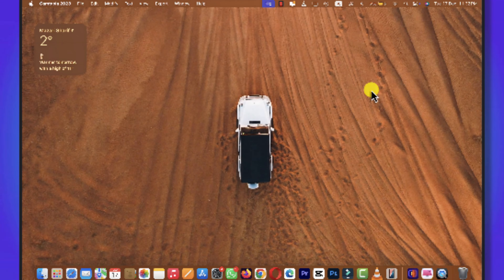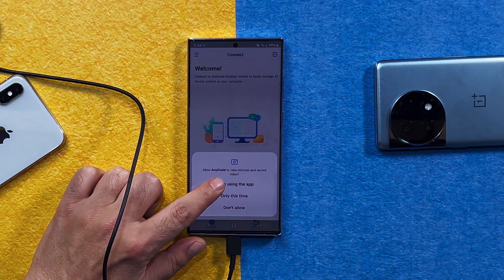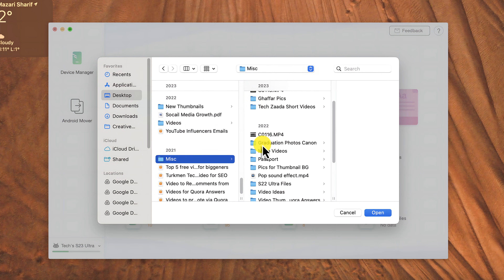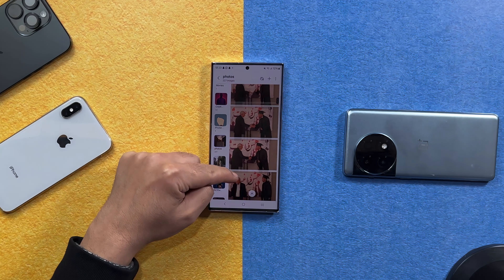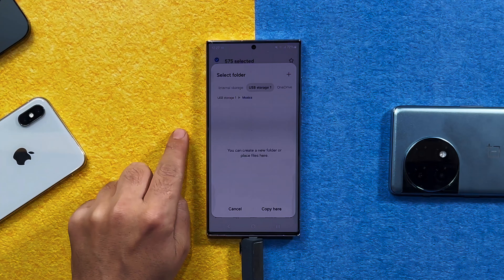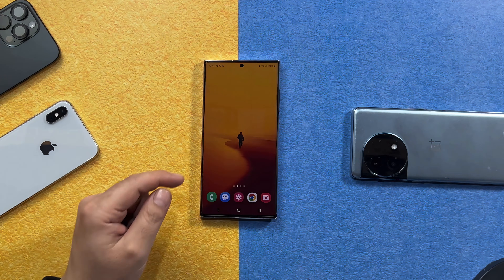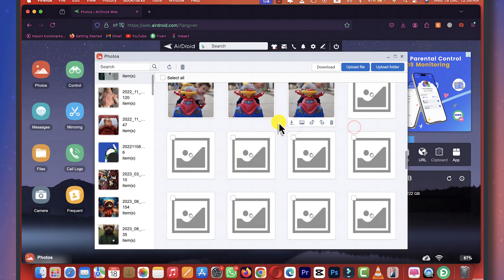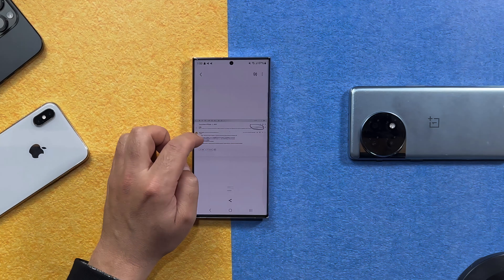[3 WAYS] Transfer Files From Android To Mac || Android file Transfer for Mac OS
Learn How to Transfer Files from Android to Mac 3 Easy Methods.
► Method 1: Using Data Transfer Software.
► Method 2: Using USB.

In this video, I’m showing you the best ways to transfer files from Android to Mac! Whether you’re using a MacBook Pro or any other Mac device, I’ll show you three different methods to make transferring files a breeze. From Android file transfer for Mac OS to simple drag-and-drop techniques, you’ll learn how to transfer files from Android to Mac and even how to transfer files from Mac to Android. If you’ve ever wondered how do I transfer files from Android to Mac, this video is for you!

⏰Timestamps:
0:00 Plz Like And Share
0:21 1st Method.
03:50 2nd Method.
05:21 3rd Method.
08:13 Thnx for Watching.